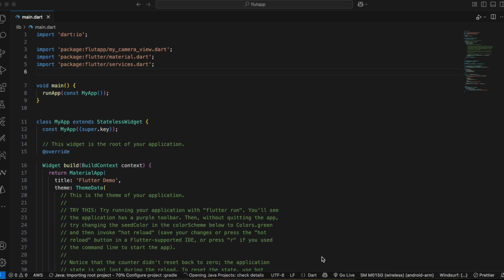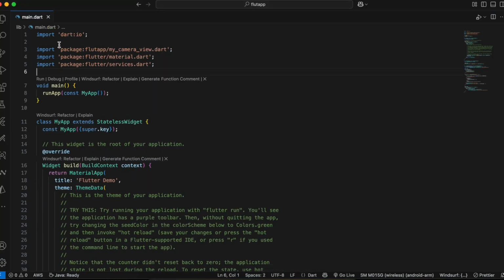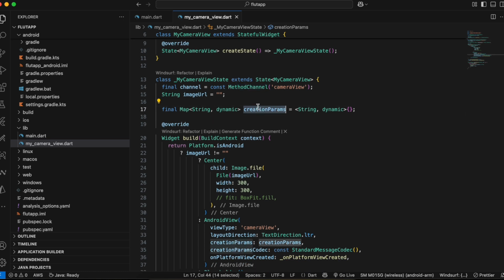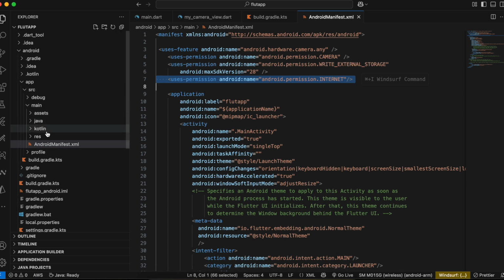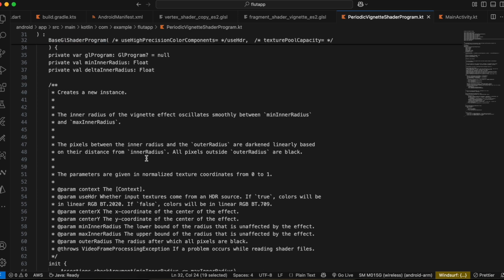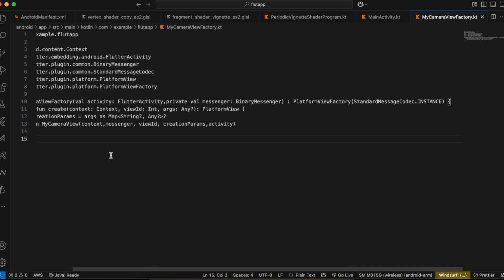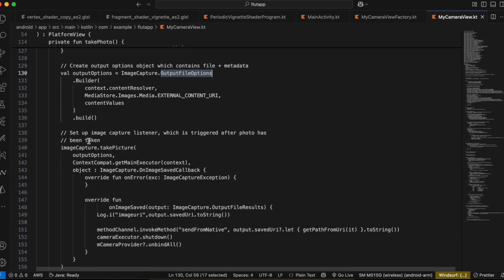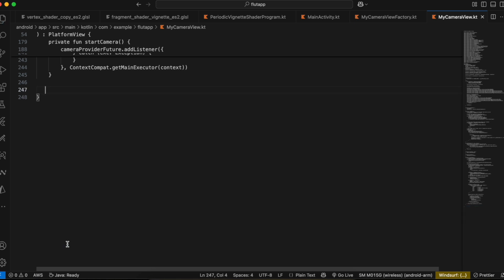How to Apply Shaders to Live Camera Preview & Image Capture in Flutter Android using CameraX